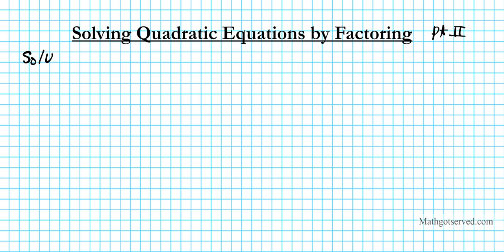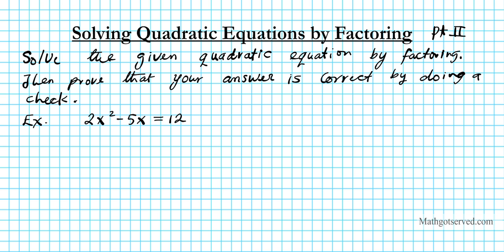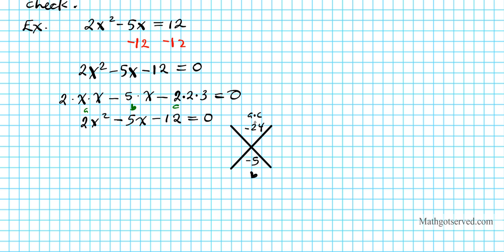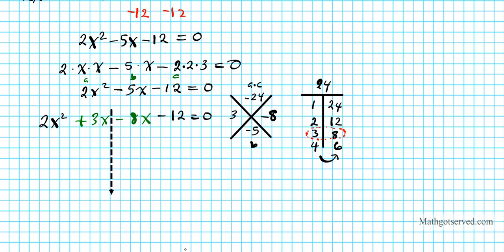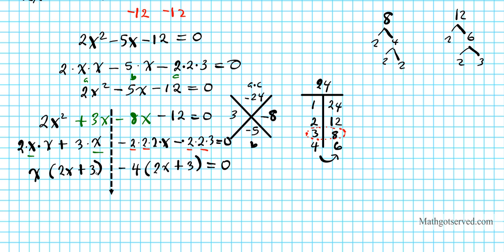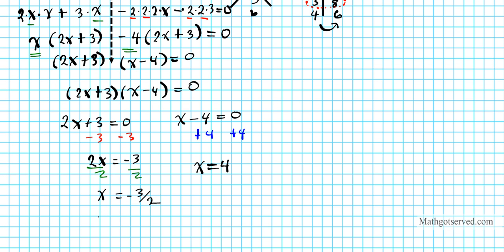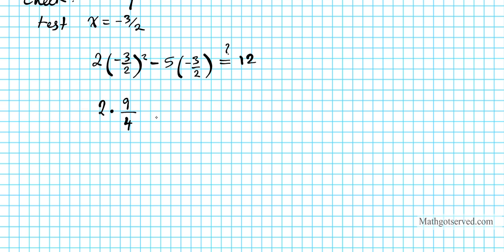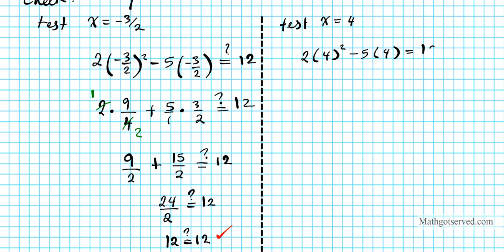TrU1L13 Solving quadratic equations part II